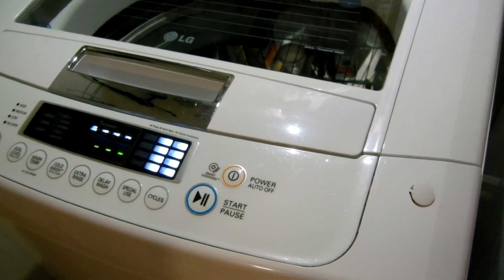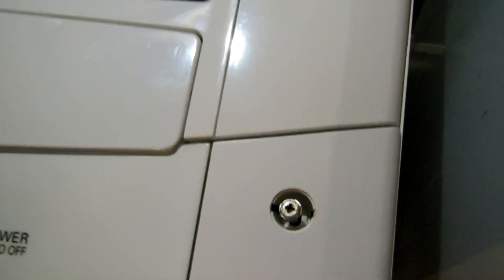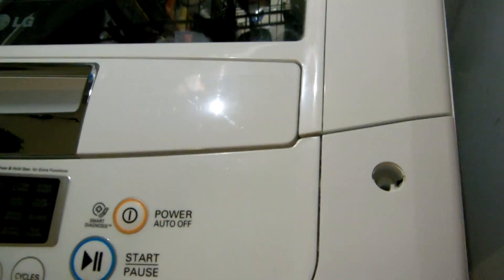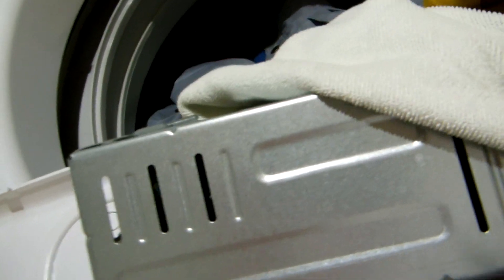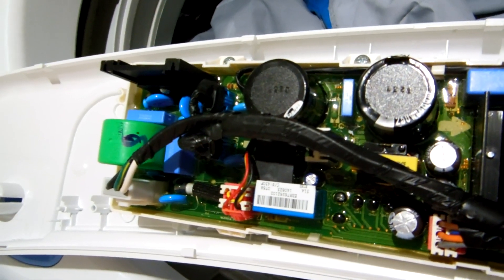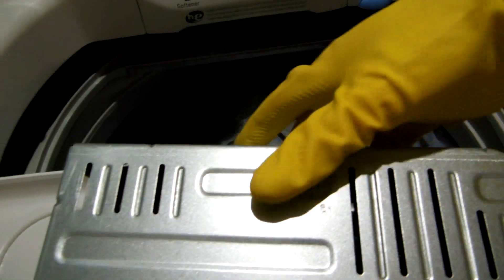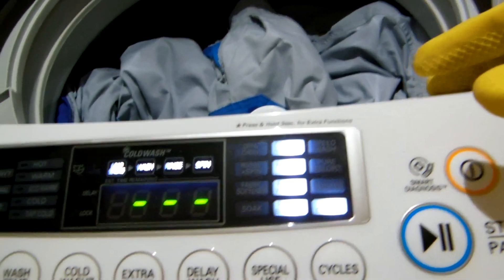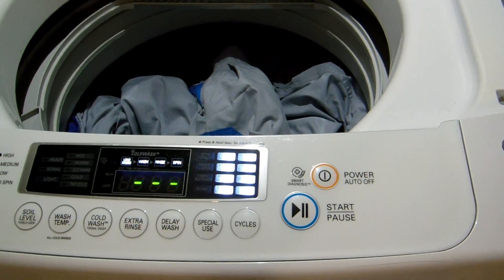LG WT1101C* & WT1201C* Drain Pump Runs Continuously ( Updated )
This is a new ( as of April 26th, 2020 ) video. God bless!
Please read to the end since important information is at the end.
My drain pump continued to run even after turning off the washer. The only way I could get the pump to stop was to unplug the washer for several minutes but again when I plugged the washer back in and pressed the power button and the pump ran without ceasing. I do believer this to be a firmware error that is reset with a hard reset when doing these steps. I assume no responsibility for anyone's actions and I am only showing what I did. Basically, I opened the control module panel and lightly tapped on the  the small round black capacitors which hold a charge, making sure I was insulated ( using plastic ) and not touching anything that would shock me.  I also sometimes check the wire connections to see if they are loose or for any play and pressed the connectors back in securely.  I used to repair circuit boards in computers a very long time ago and there is nothing wrong with this board, only that it needed a hard reset much like a Casio watch does when you change out the battery. This is a firmware error that the factory needs to address and doing these steps sometimes allows for a hard reset or hard boot by draining all of the electrical charge out of the capacitors. Replacing the control module board with another new control module board with the same firmware will not resolve any firmware input, output errors. So, purchasing another new circuit board with the same firmware is costly and worthless since this is a firmware issue and not a hardware issue. The same firmware error will eventually reappear with even a new control module board. This is an issue that LG needs to address with a proper firmware update fix. The only temporary fix I have found is to fully reset the washer by draining all of the electrical charge out of the control module programmable memory which is what a hard reset is. So far I have only had to do these steps once a month or less and have been successful but sometimes the reset requires 3 attempts at doing these steps before the washer fully resets. This may seem primitive but the objective is to remove any and all electrical charge from the control module to clear all errors. I am a former CTG/ISSC ( IBM programming division ) employee who has also worked on a Debian team with people who wrote firmware for GNU/Linux in the past.
God bless!